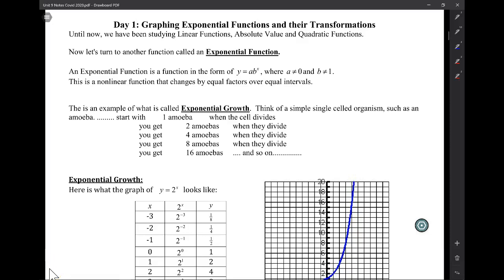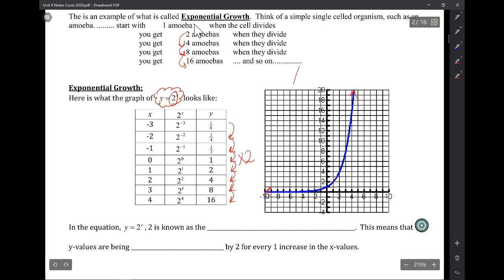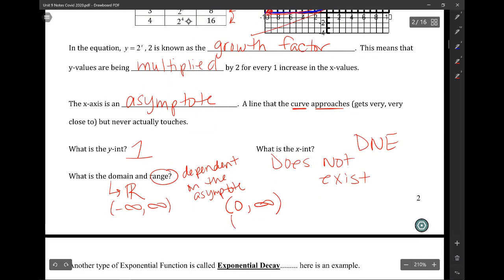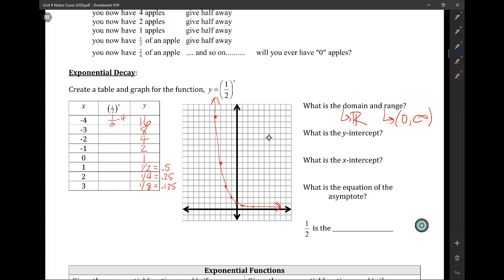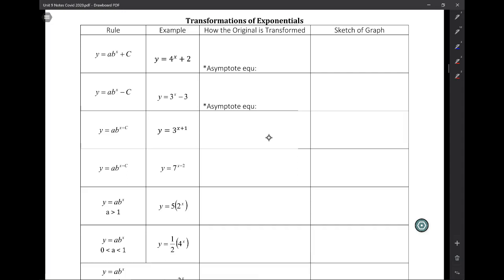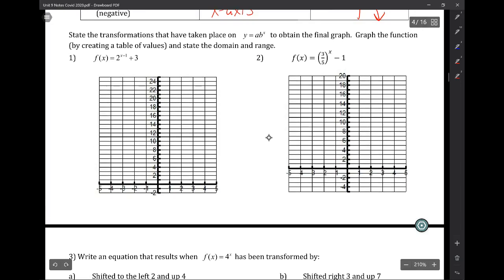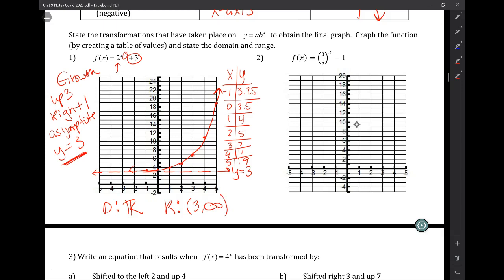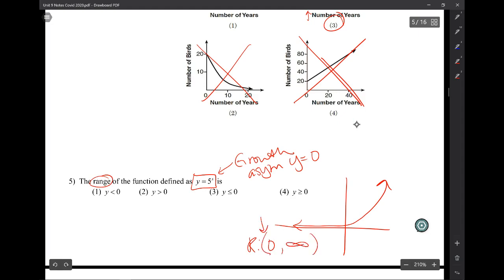Algebra 1 Unit 9 Day 1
Algebra 1 Unit 9 Day 1 Notes from Spring 2020, Covid notes.